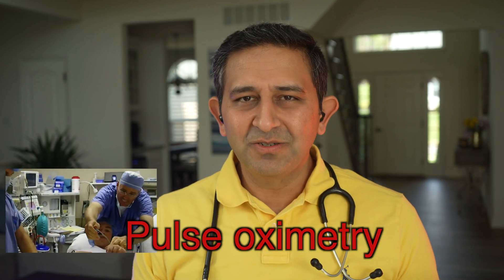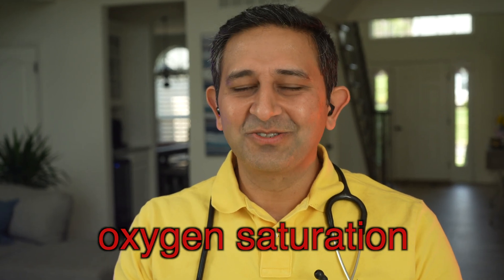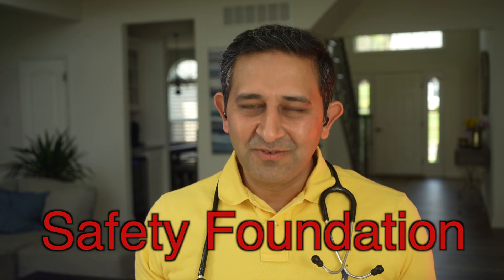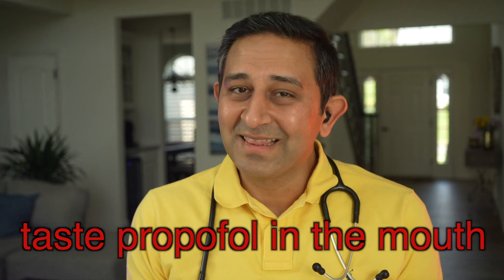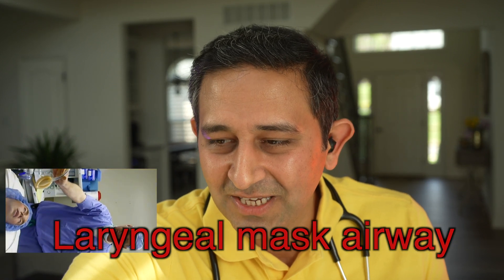This Guy Gives Himself Propofol General Anesthesia | Anesthesiologist Reacts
What happens after a guy gives propofol to himself? This can happen in real life in certain situations. Once the propofol is injected, this happens next... Watch this to find out what happens next. Propofol induction is commonly used for general anesthesia and for propofol sedation or anesthesia sedation. Long-term infusions can lead to propofol infusion syndrome.

0:00 Guy pushing propofol
1:12 Putting a pulse oximeter
3:15 Laryngeal mask airway placement

Accessing, viewing, reading, or otherwise using this content, or providing any medical information to the author does NOT create a physician-patient relationship. The information in this video is not intended nor implied to be a substitute for the services of a trained physician or health care professional, or otherwise to be a substitute for professional medical advice, diagnosis, or treatment. You should consult a licensed physician or appropriately credentialed health care worker or your own doctor/healthcare professional in all matters relating to your health or your child's health or both. Never disregard professional medical advice or delay seeking it because of something you have seen or read in this video.